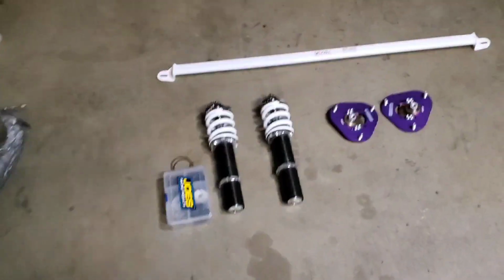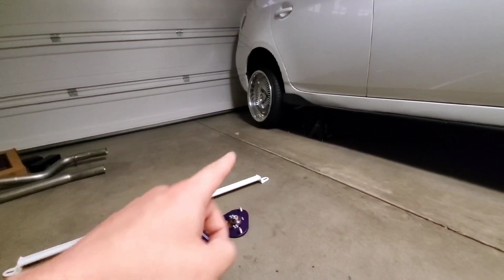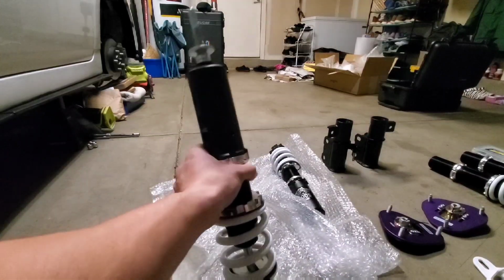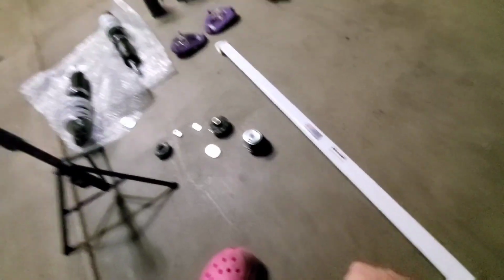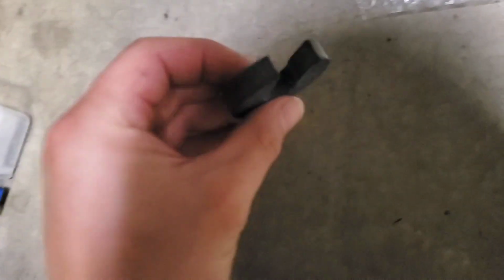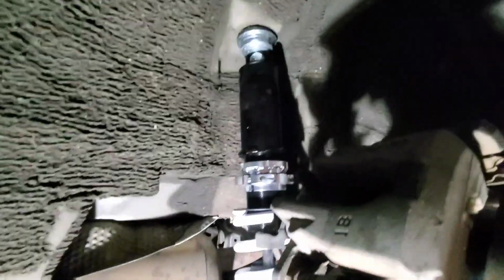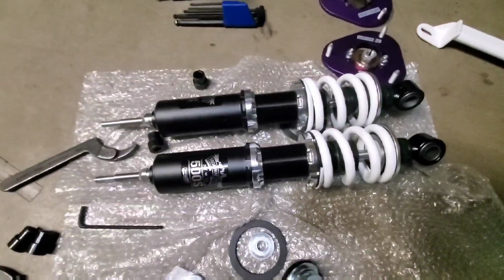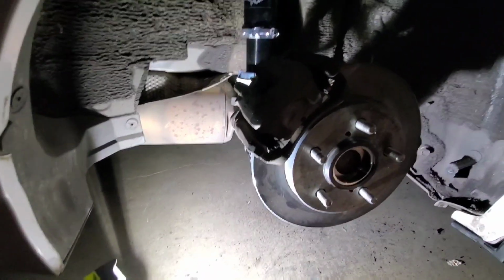PRIUS COILOVERS TRUE REAR CONVERSION BROADWAY STATIC